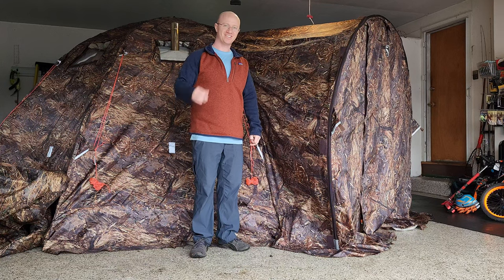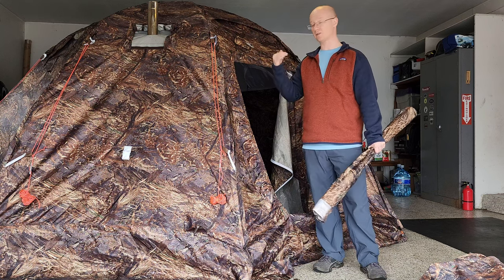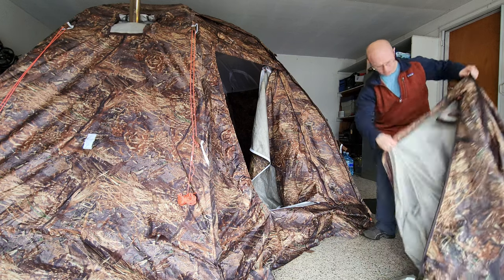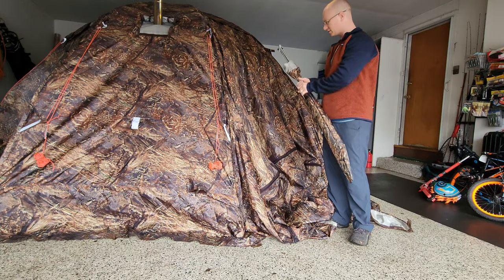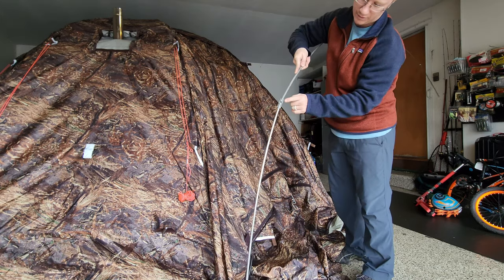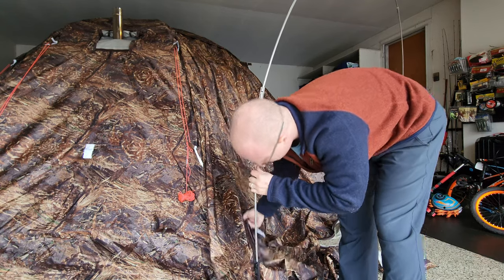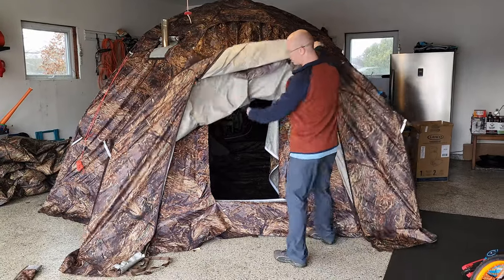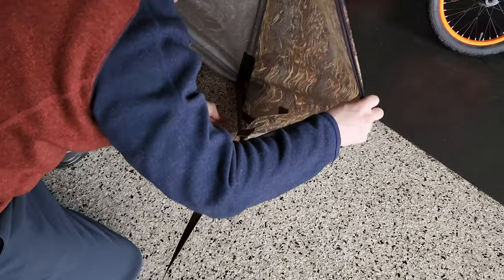UP 5 Vestibule Setup and Stove Jack Issue Fix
I could not find a good video on how to setup and use the vestibule that comes with the bereg up tents so I made this one. I hope it helps someone out there trying to figure out how to set it up.

This also has some information on how to fix the issue with the jack's not lining up correctly.